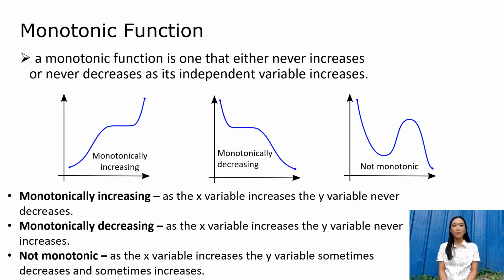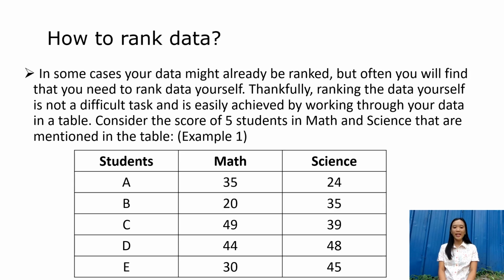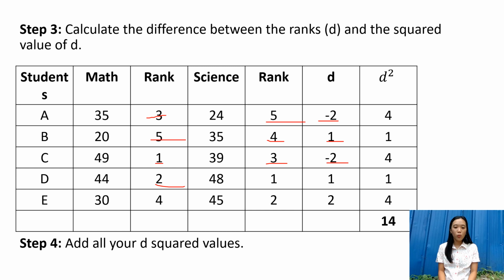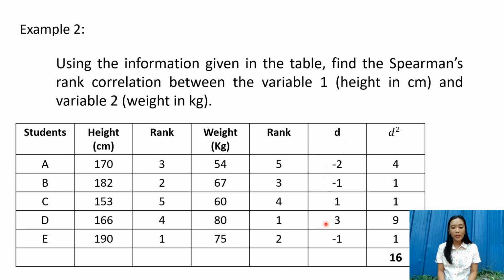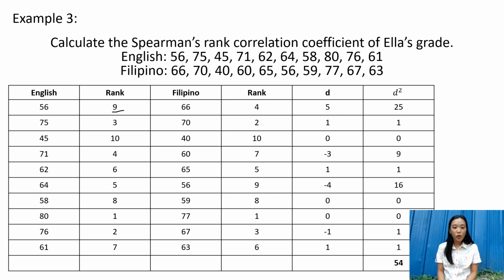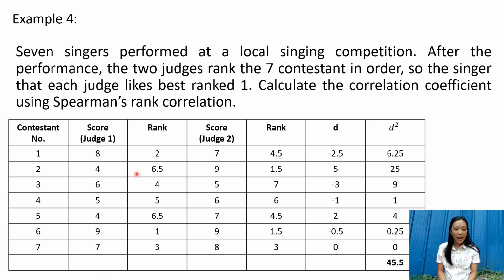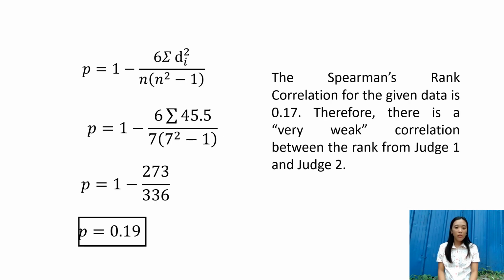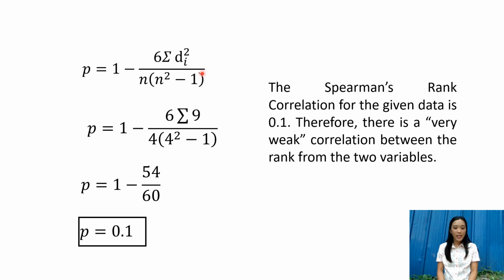SPEARMAN RANK RHO CORRELATION (Introduction & give 5 word problems with solution)